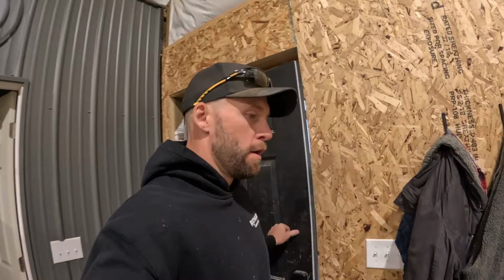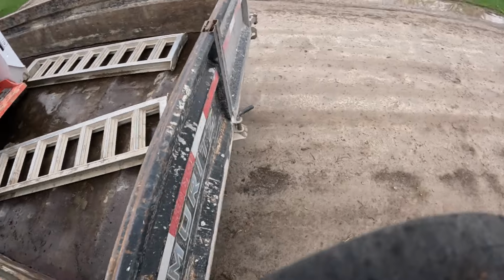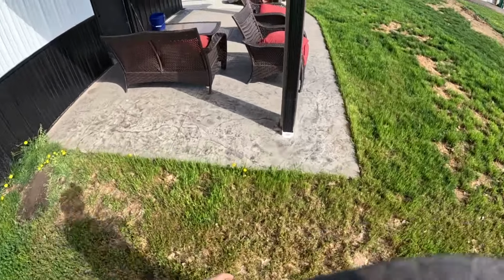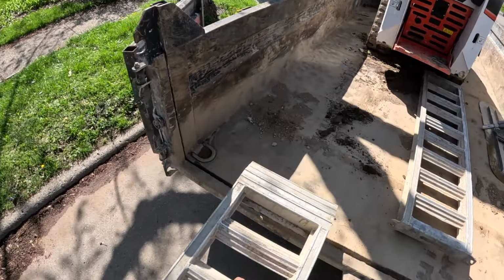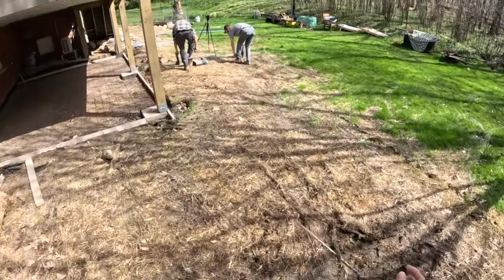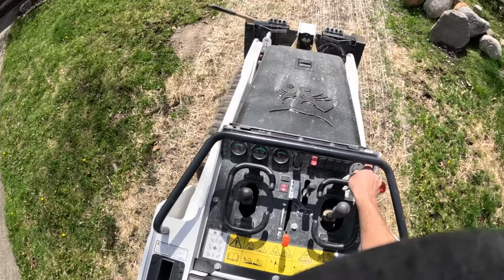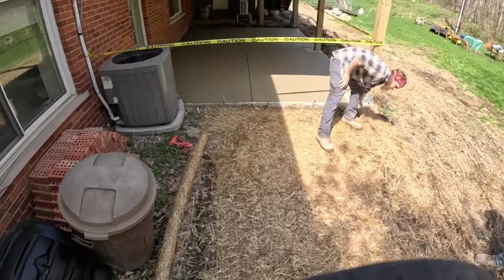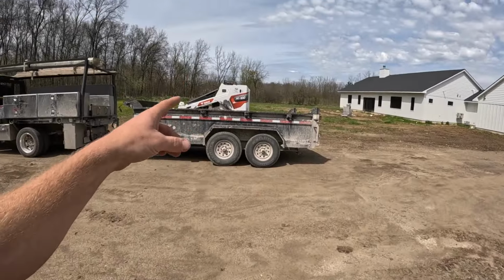I Let the Guys Pour This One!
We headed up to the garage addition and graded the site for the builders to work off of. Then with our spare time we poured a patio!